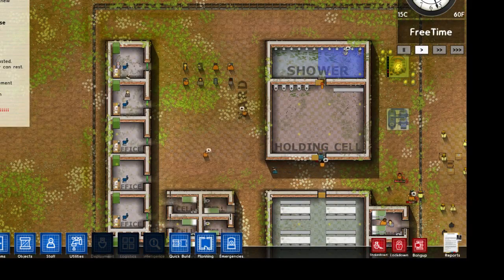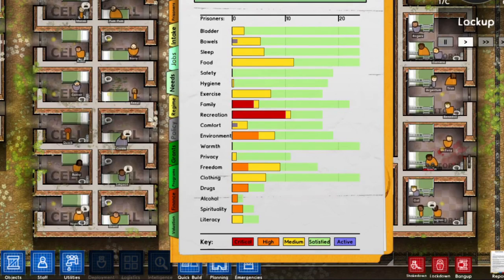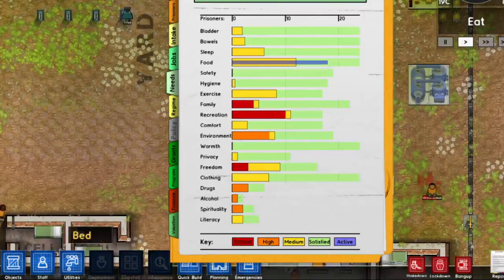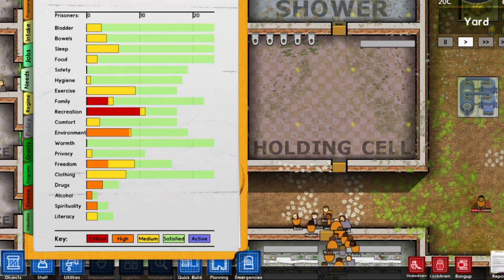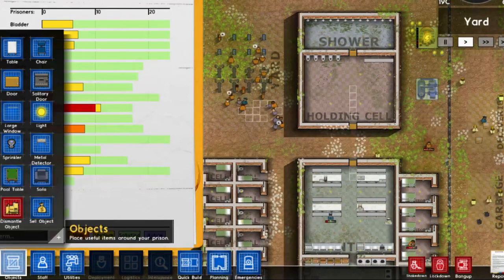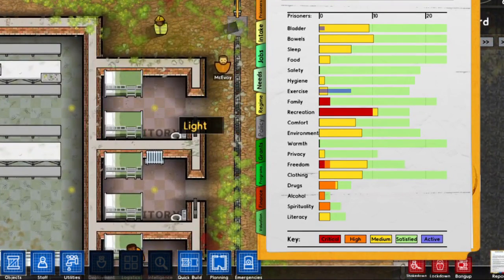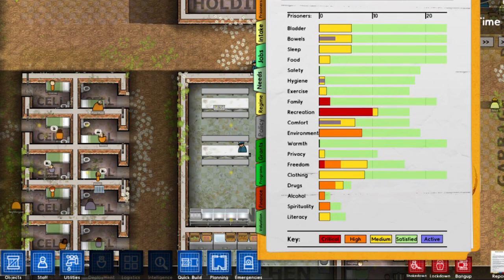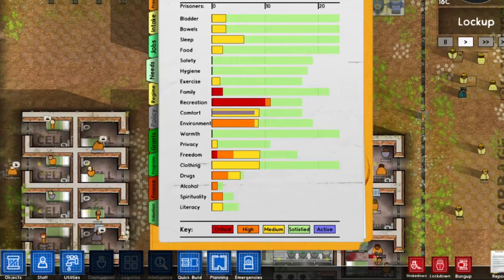PRISONER NEEDS! | Complete Beginners Guide to Prison Architect | Nic 360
Since humans have a bunch of biological and psychological needs, its a good idea to make sure you know what they are so that you can make sure that they are satisfied.